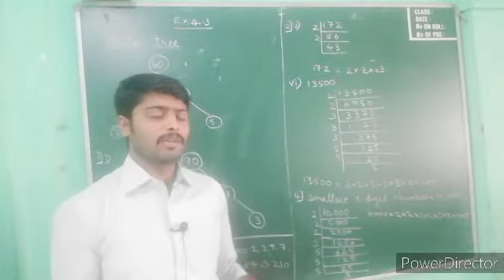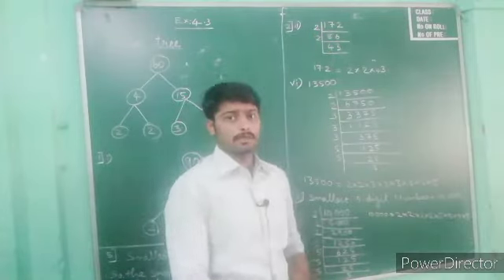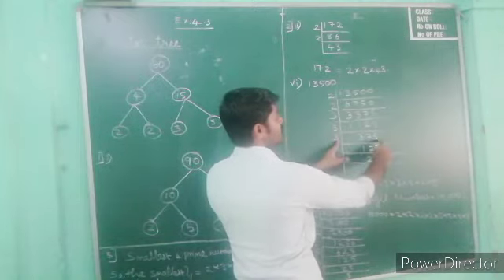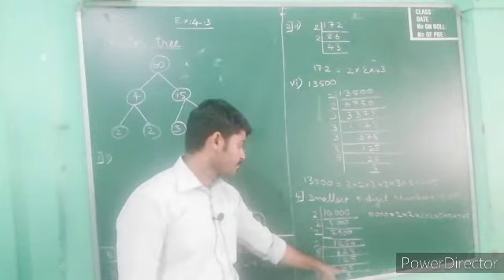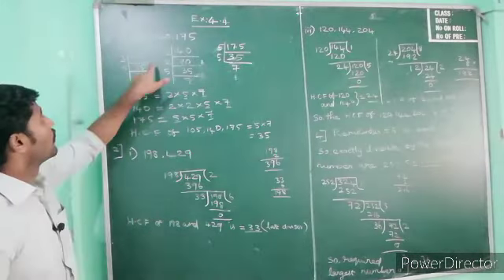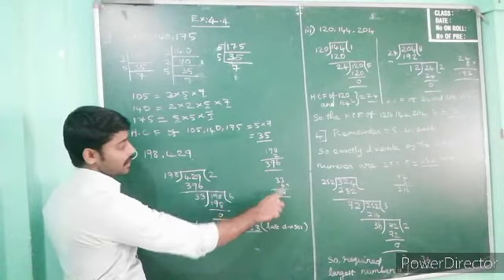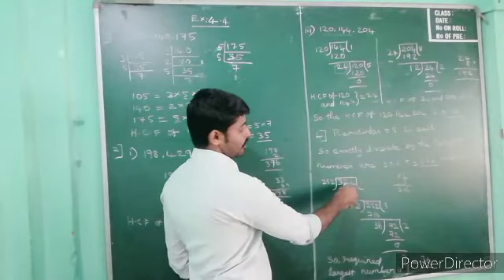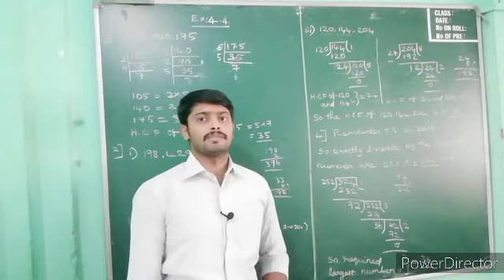Class 6_Maths_Mr.Alex